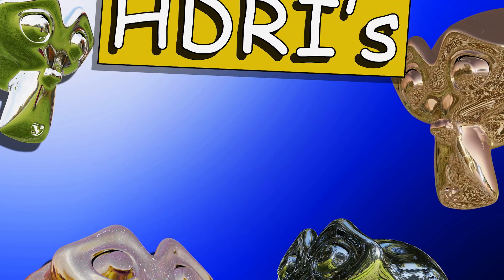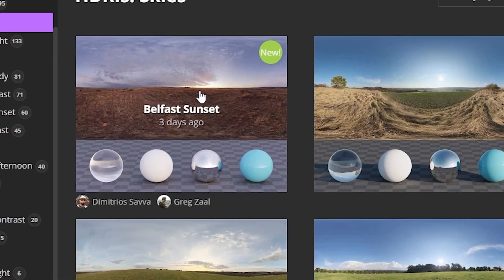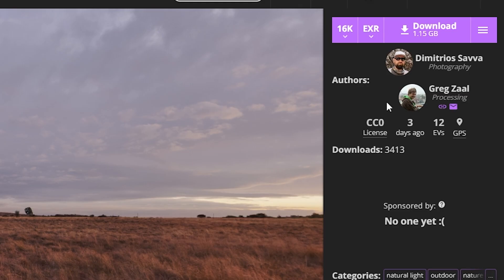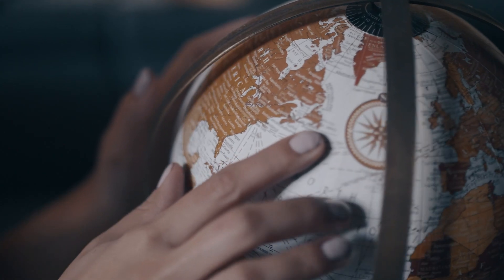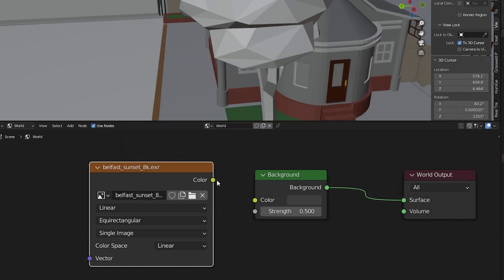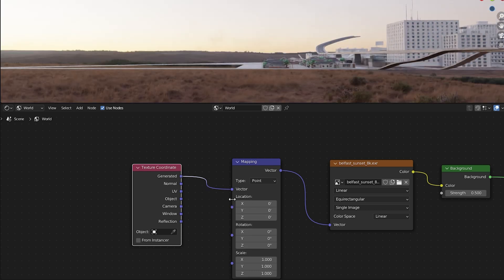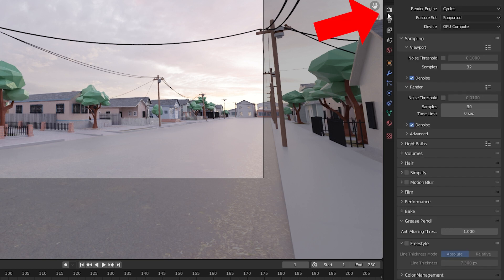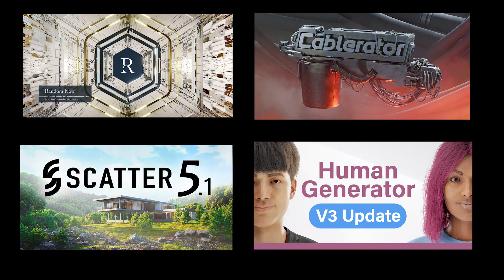The Best Blender HDRI Tutorial (that I've made)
Everything I know about using HDR Images in Blender. This tutorial covers the basics of using an HDRI (High Dynamic Range Image) as a background in your Blender scene and using HDRI lighting. HDRIs can be downloaded from Poly Haven and can easily add light and realistic backgrounds to your renders.

Using HDRIs is a simple way to improve your rendering. I'll cover downloading the EXR or HDR file, installing it and how to remove it from a render if you only want to use it for HDR lighting.